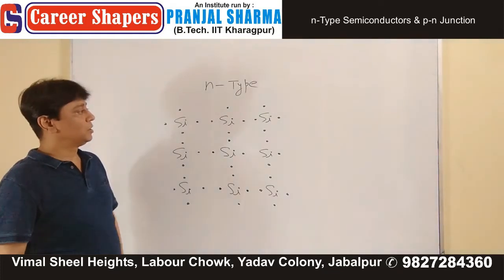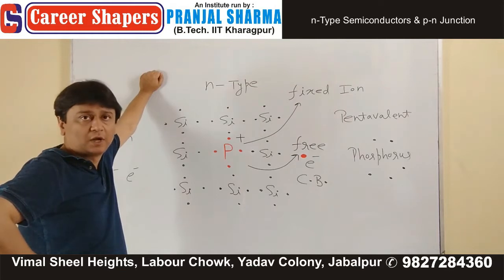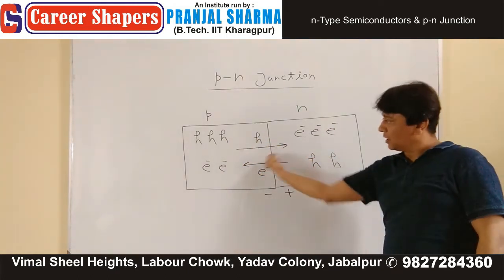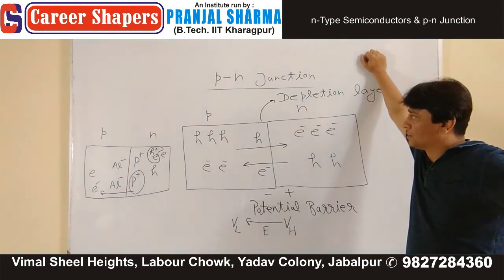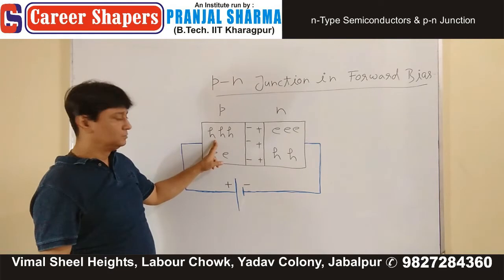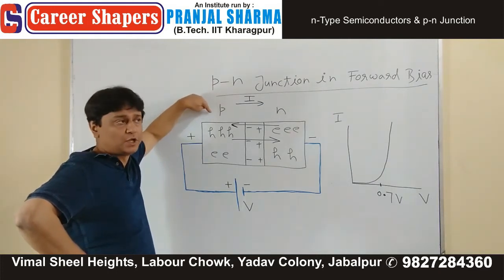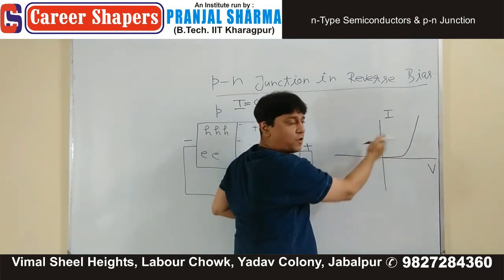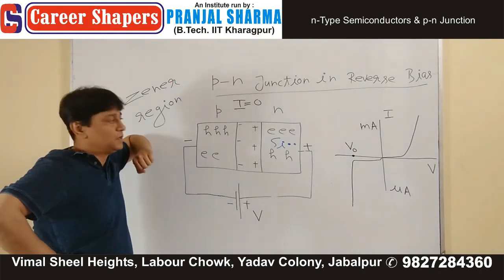06 Mar 2022 online lecture for 12th 1280 720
Semiconductor : n-Type Semiconductors & p-n Junction